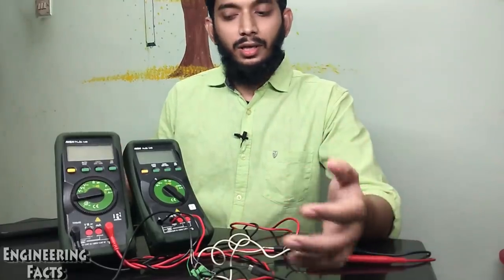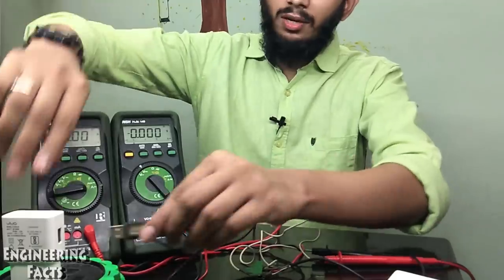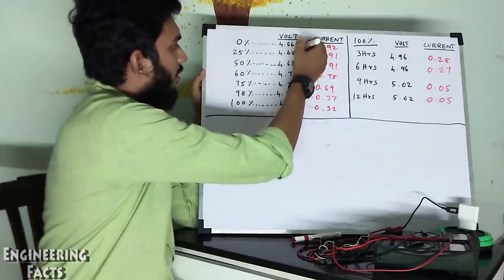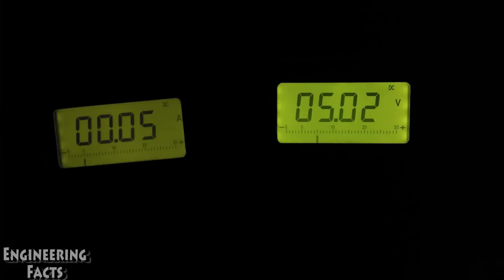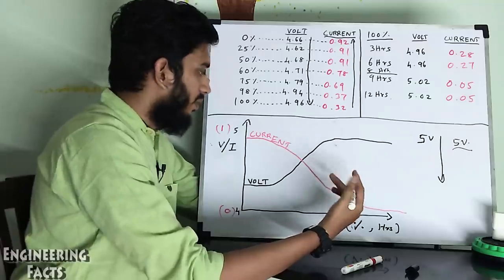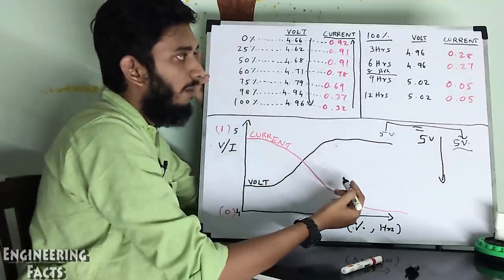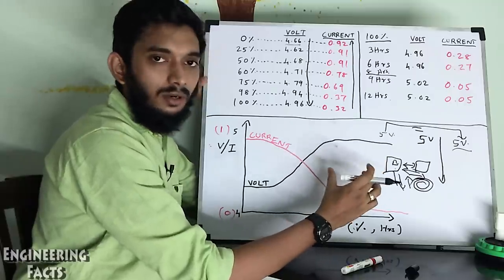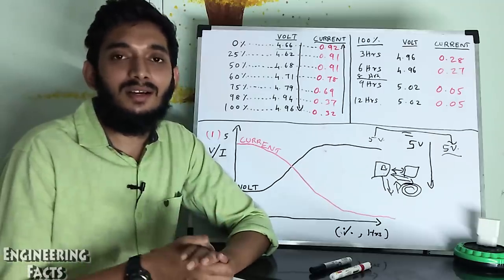Overnight charging, good or bad?_Tamil. Is charging your mobile all night, good?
This video is a complete analysis of mobile charging..